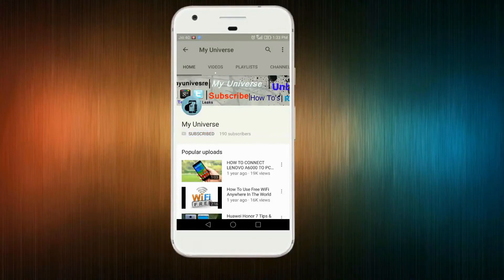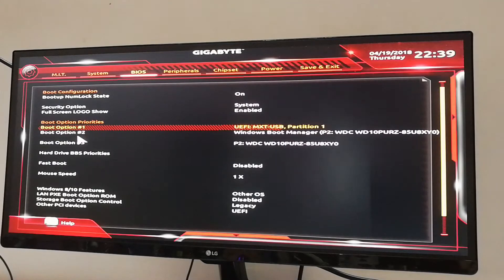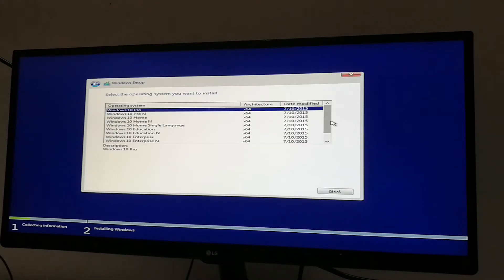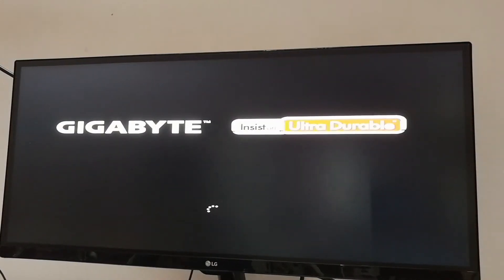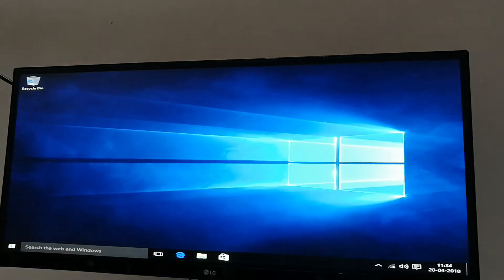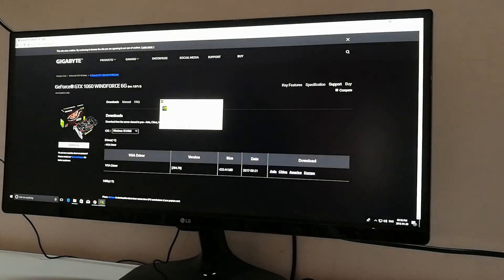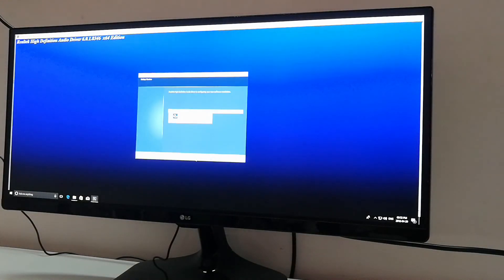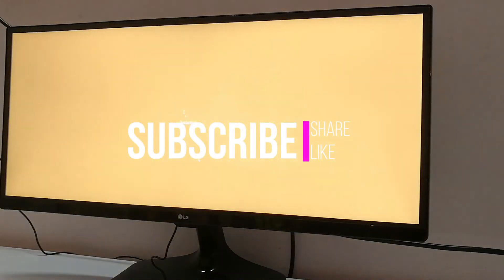How To Install Windows & Drivers On | Your New PC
In This Video We Are Showing  How To Install OS & Drivers On Your New PC.